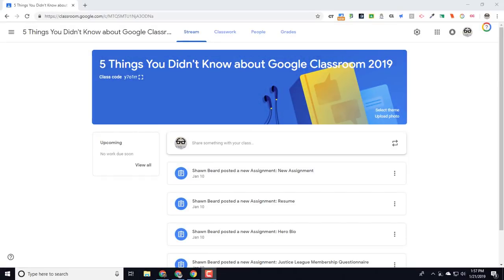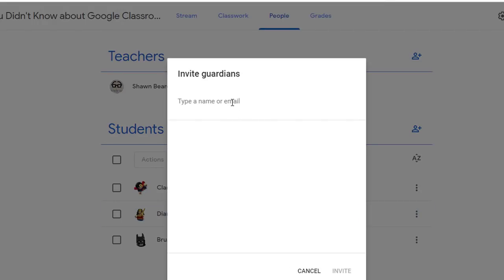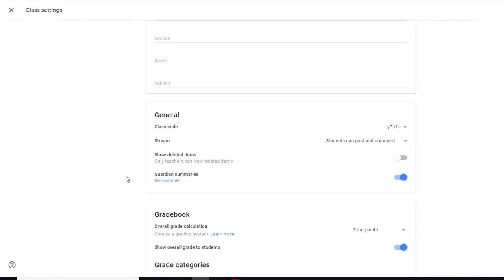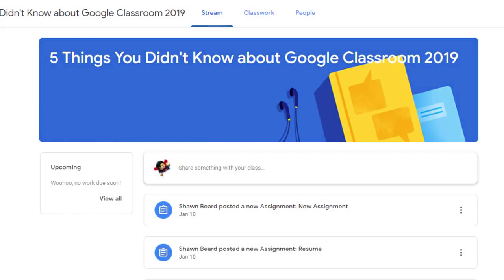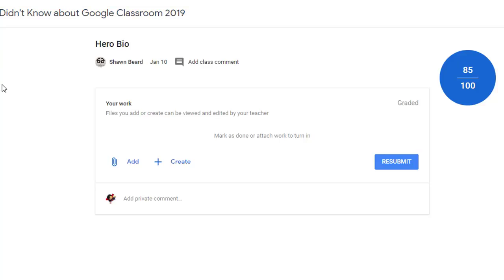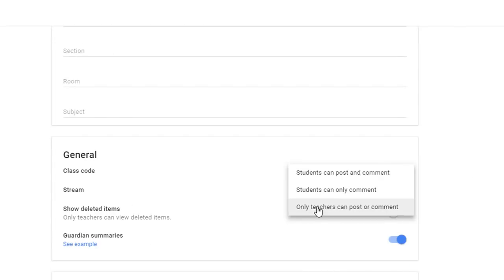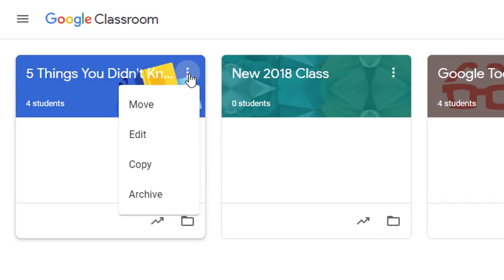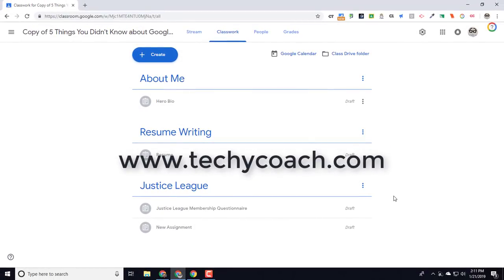5 Tips Every Teacher Must Know About Google Classroom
From Communication to Grading, this video shares 5 common tips no teacher will want to miss.